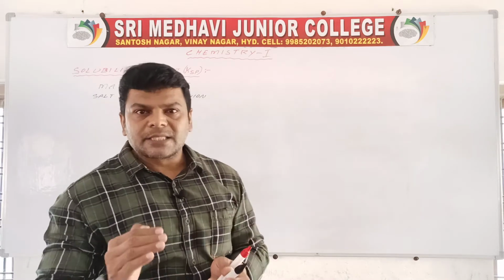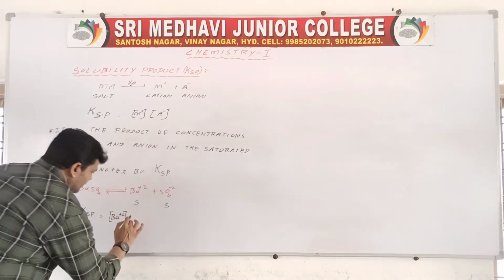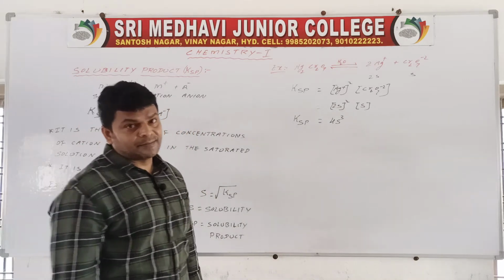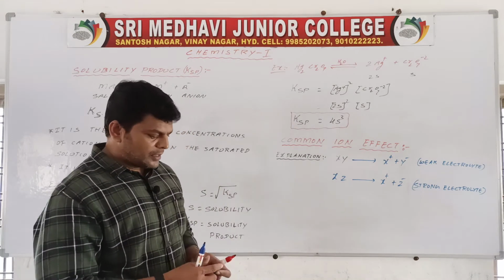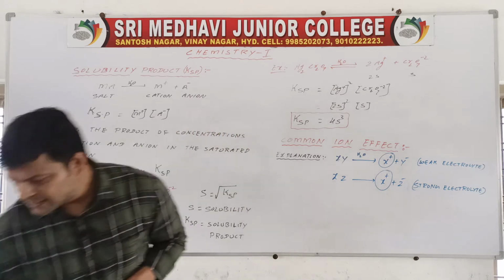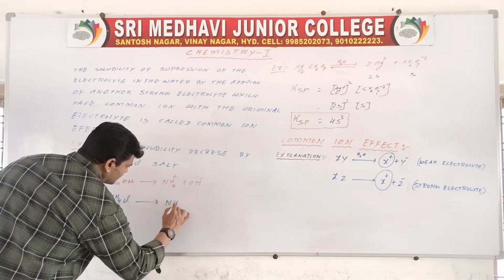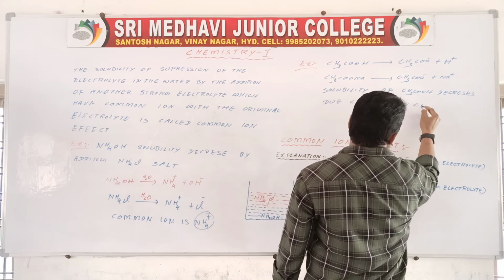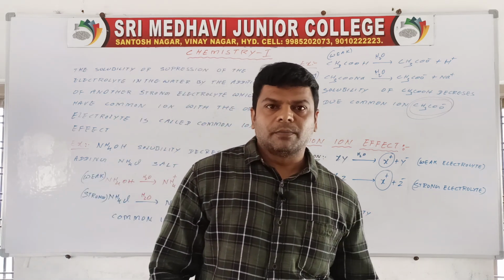SOLUBILITY PRODUCT AND COMMON ION EFFECT